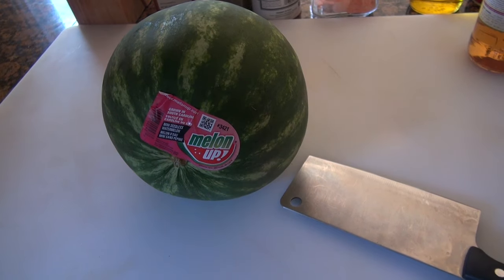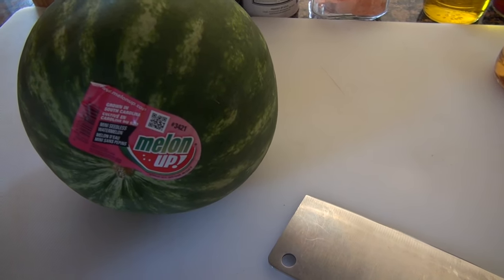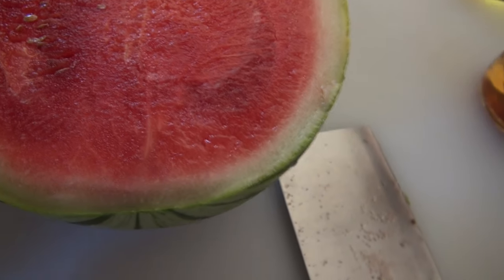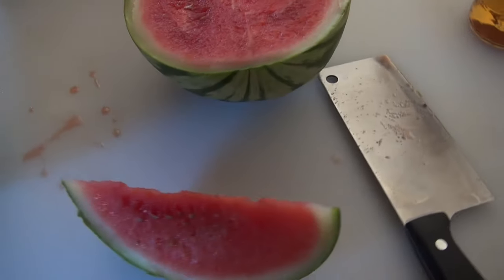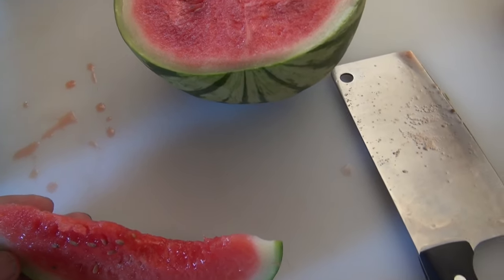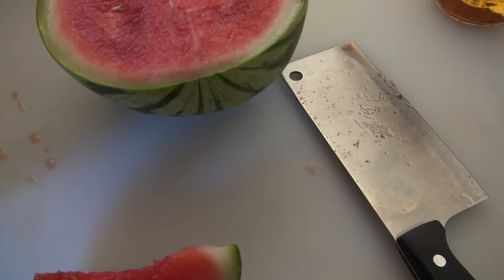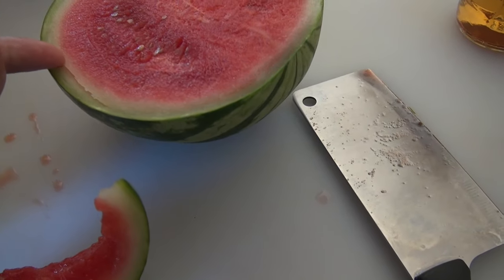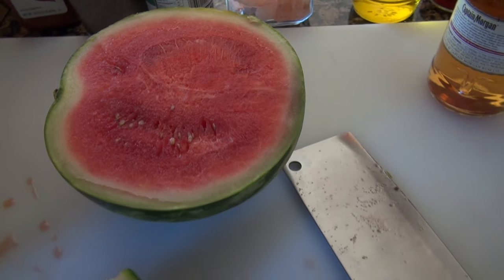Mini Seedless Watermelon | Melon Up | Fruit review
This fruit review is for the Melon Up Mini Seedless Watermelon. A great watermelon for smoothies. Tune in an see what it taste like and looks like inside!

BUY OTHER SEEDS HERE:
⟹ Crane Melon 20 Seeds

⟹ HEIRLOOM NON GMO Melon Mix 25 Seeds

⟹ Tigger Melon 10+ Seeds

⟹ RARE Yubari King Melon 10 Seeds -$12,000 per Fruit

⟹ GRANITE MELON 20+ SEEDS

⟹ Mexican Miniature Watermelon 15 Seeds -Melothria scabra

⟹ Ploy Melon Seeds Woman Breast

⟹ Sugar Baby Watermelon - 100 seeds

⟹ Chinese Bitter Melon Green Skin Seeds

⟹ 'Winter Melon 30 Seeds

⟹ Minnesota Midget Melon 50 Seeds

Citrullus lanatus is a plant species in the family Cucurbitaceae, a vine-like (scrambler and trailer) flowering plant originally from Africa. It is cultivated for its fruit. The subdivision of this species into two varieties, watermelons (Citrullus lanatus (Thunb.) var. lanatus) and citron melons (Citrullus lanatus var. citroides (L. H. Bailey) Mansf.), originated with the erroneous synonymization of Citrullus lanatus (Thunb.) Matsum. & Nakai and Citrullus vulgaris Schrad. by L.H. Bailey in 1930. Molecular data including sequences from the original collection of Thunberg and other relevant type material, show that the sweet watermelon (Citrullus vulgaris Schrad.) and the bitter wooly melon Citrullus lanatus (Thunb.) Matsum. & Nakai are not closely related to each other. Since 1930, thousands of papers have misapplied the name Citrullus lanatus (Thunb.) Matsum. & Nakai for the watermelon, and a proposal to conserve the name with this meaning was accepted by the relevant nomenclatural committee and confirmed at the International Botanical Congress in Shenzhen.

The bitter South African melon first collected by Thunberg has become naturalized in semiarid regions of several continents, and is designated as a "pest plant" in parts of Western Australia where they are called pig melon.